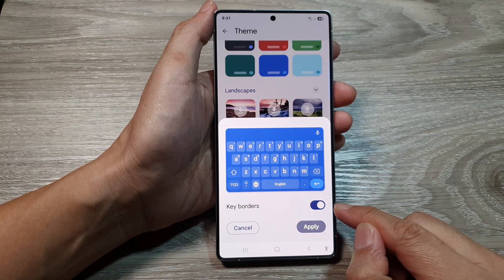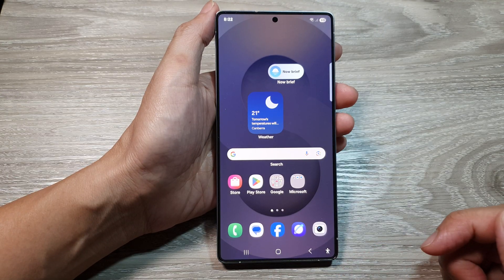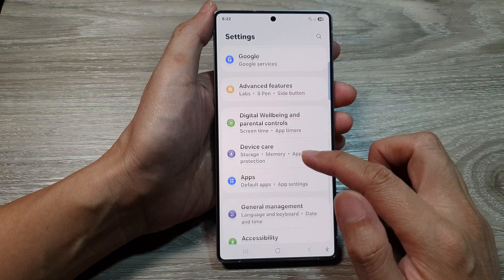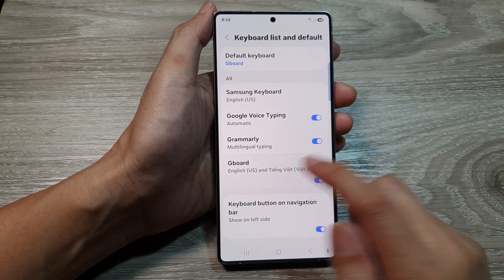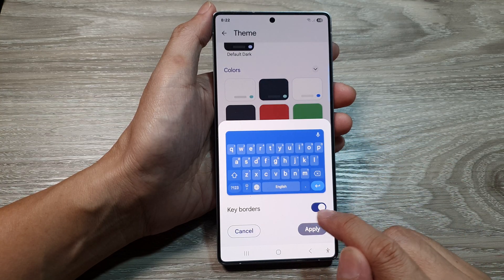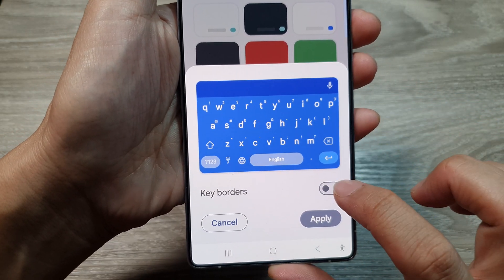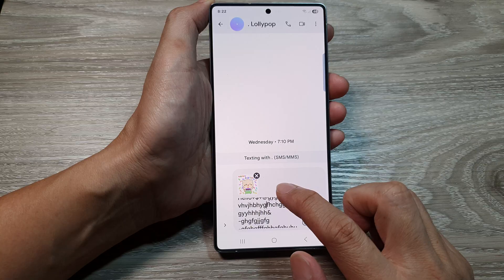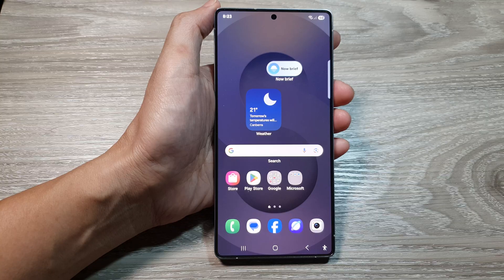✅ How to Enable/Disable Key Borders on Gboard/Google Keyboard | Galaxy S25/S25+/Ultra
Learn how to enable or disable key borders on Gboard (Google Keyboard) on your Samsung Galaxy S25, S25+, or S25 Ultra in just a few steps! 📱 Adjusting key borders can improve visibility and enhance your typing experience. This guide walks you through the settings to turn them on or off quickly.